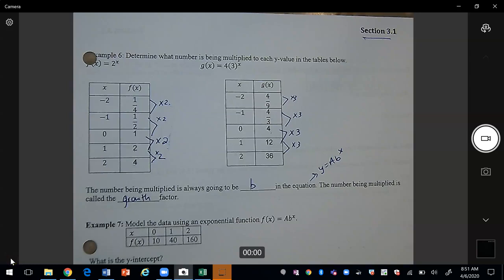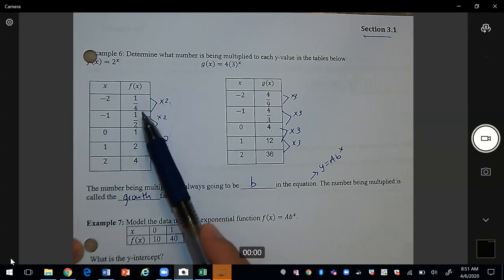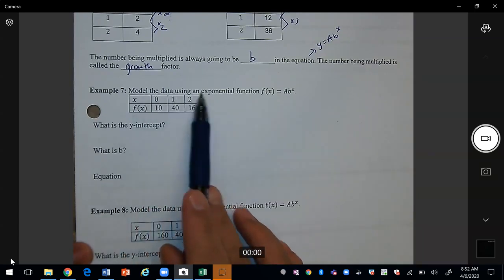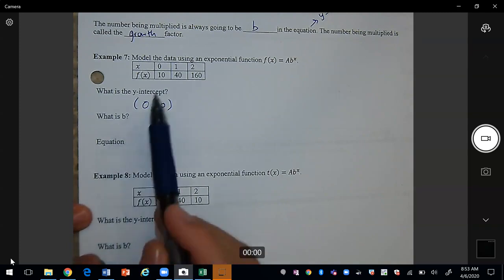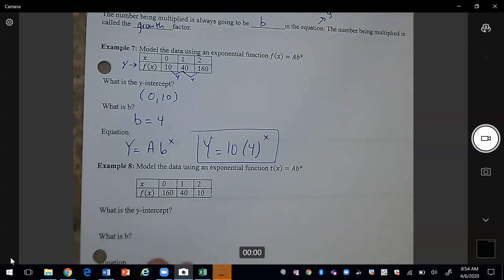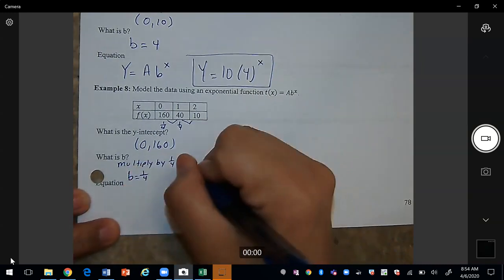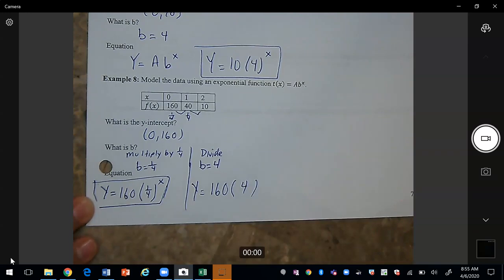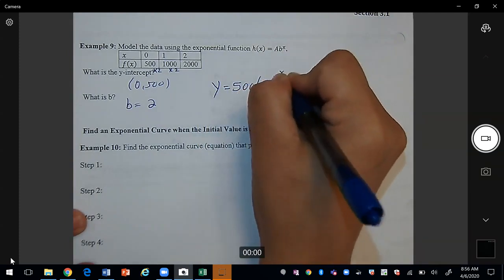Section 3 1 Exponential Functions Part 2 C